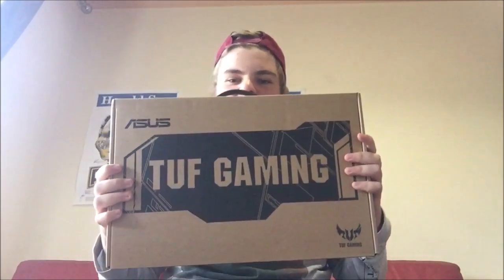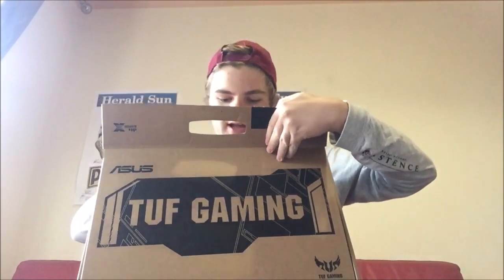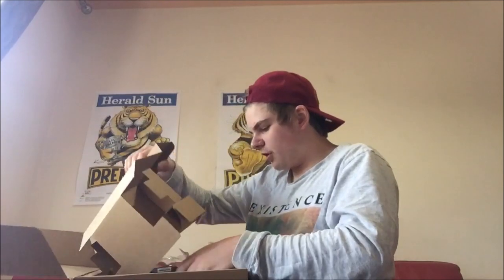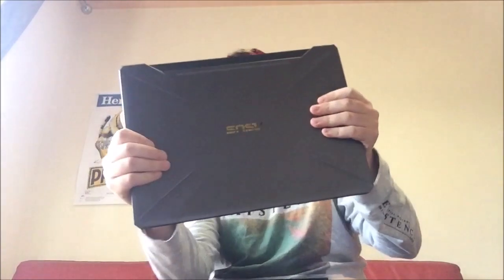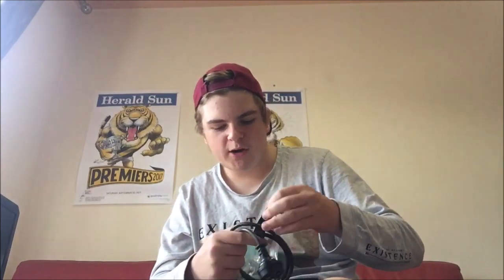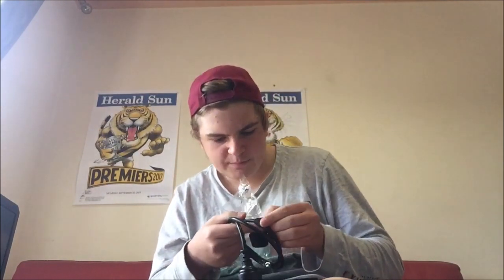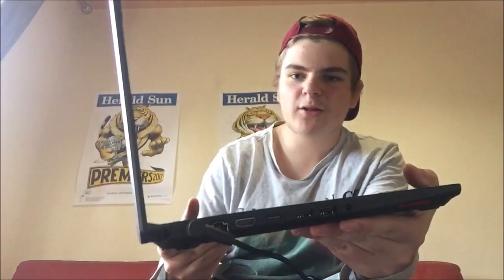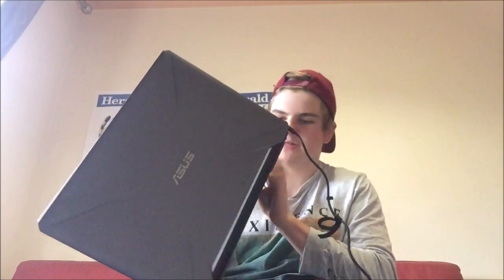UNBOXING MY NEW GAMING COMPUTER!!!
Thank You guys so much for watching this video!